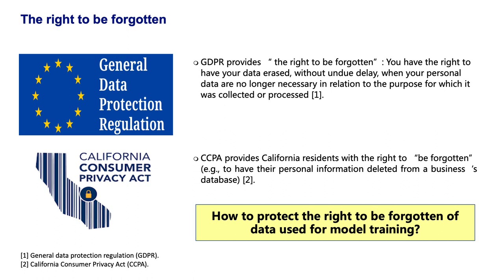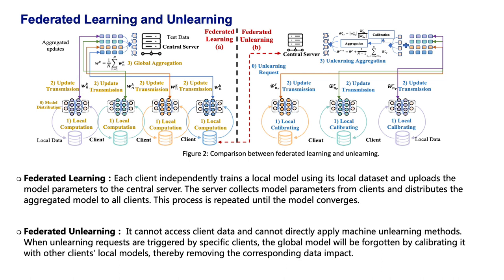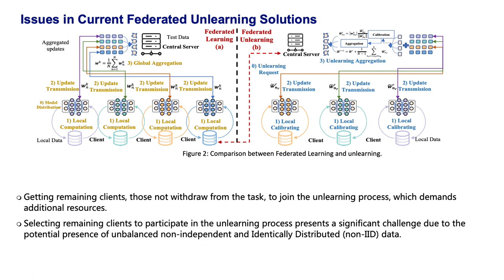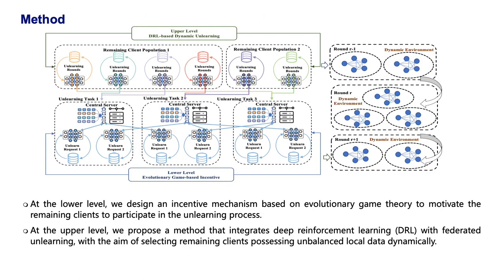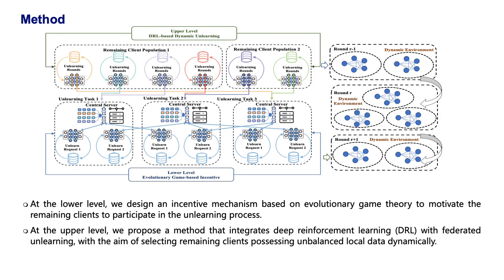[rfp0872] Incentive and Dynamic Client Selection for Federated Unlearning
"Incentive and Dynamic Client Selection for Federated Unlearning

Yijing Lin, Zhipeng Gao, Hongyang Du, Dusit Niyato, Jiawen Kang, Xiaoyuan Liu"